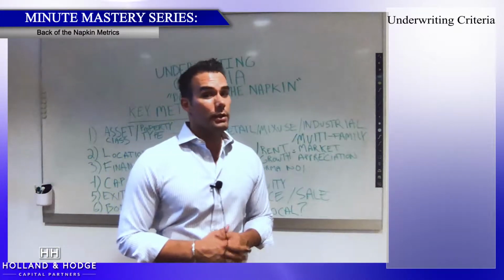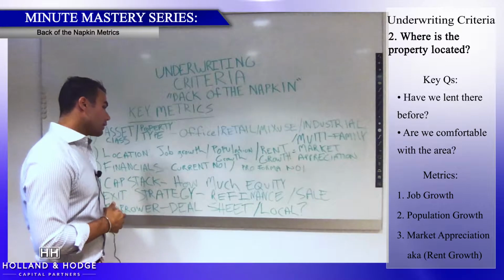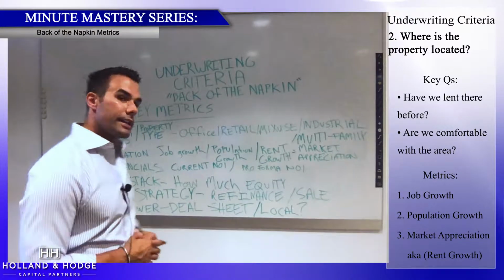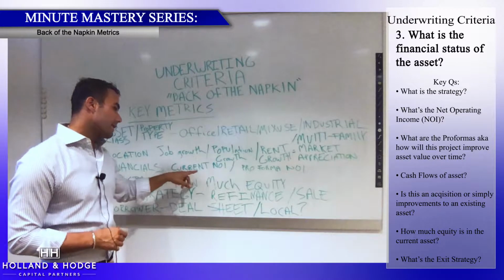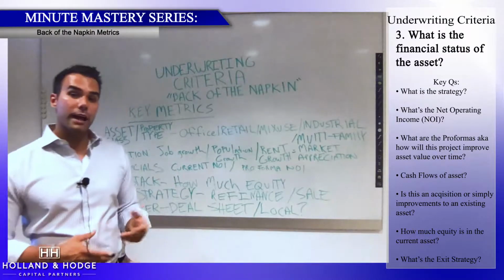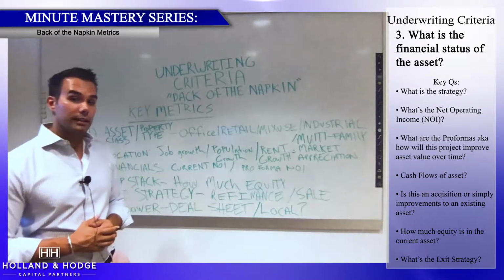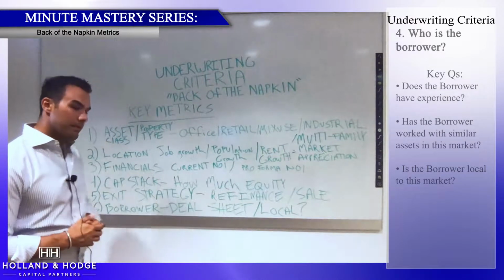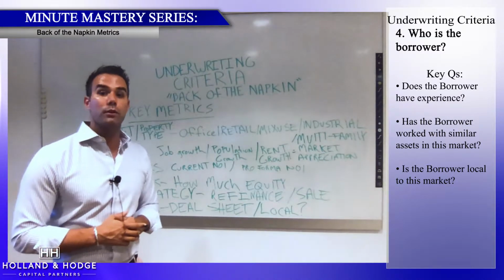Minute Mastery Episode 01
Today we're covering back-of-the-napkin metrics for commercial loan viability.